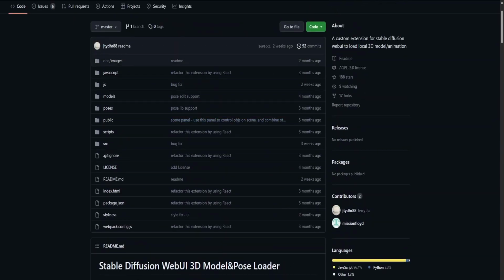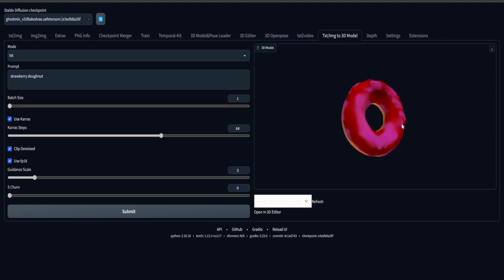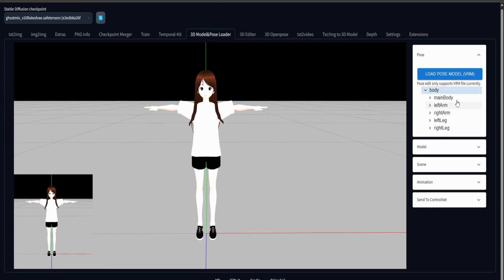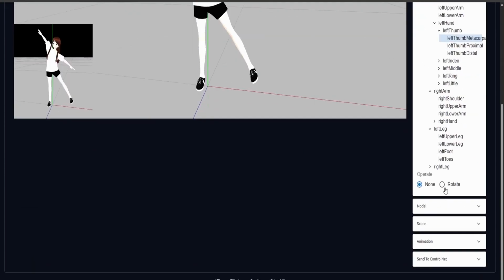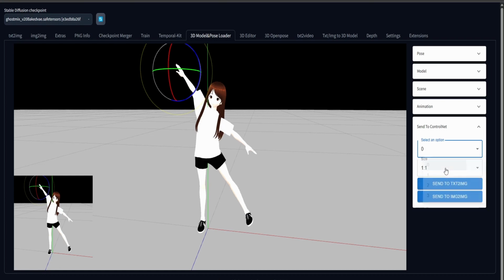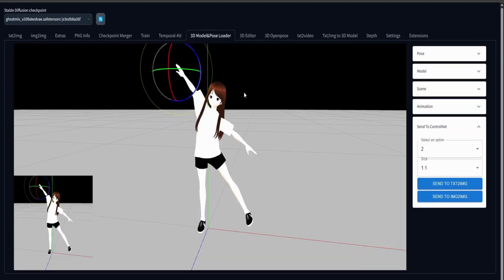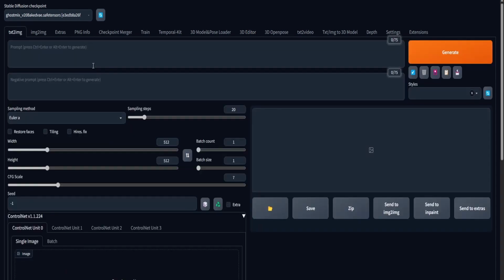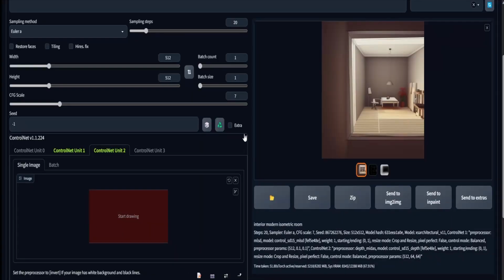3D to Ai extensions in stablediffusion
in this video im going to be demonstrating some must have 3D edditing extensions for stable diffusion, all of the extensions can be found here in the description.

made by user u/Far-Driver-2904 on reddit

many thanks to everyone on the SD subreddit constantly uploading workflows and resource updates!